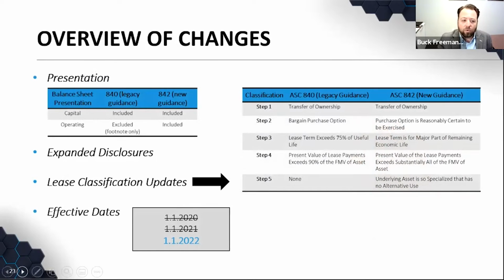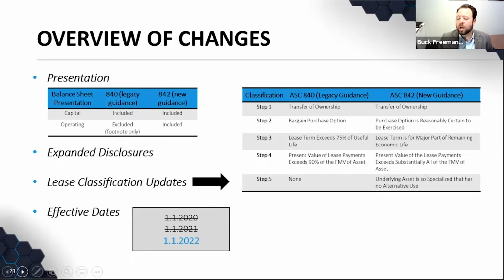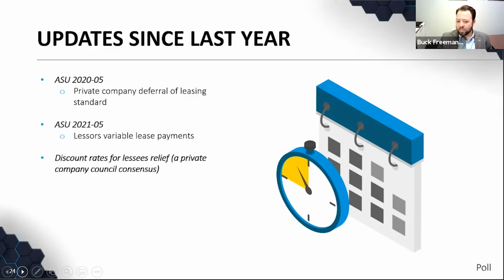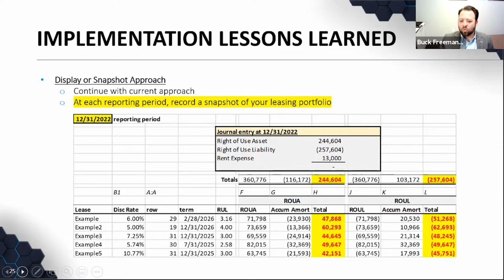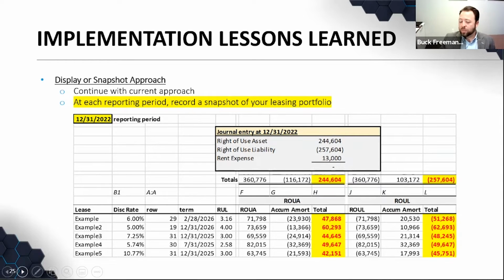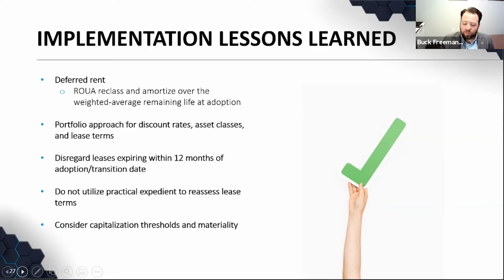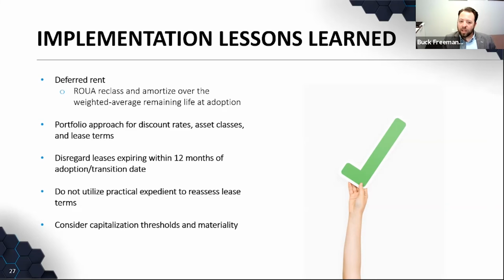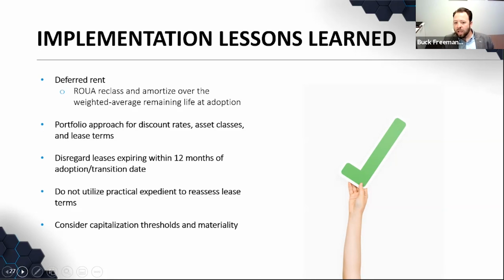Lease Accounting – The gift that keeps on giving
Lease accounting is the gift that keeps on giving, especially for private companies on the edge of adoption. LBMC’s lease accounting lead, Buck Freeman, will discuss some public company implementation observations and “short-cuts” to ease the suffering.

• Understand the lease standard and implementation outcomes for public companies.
• Learn shortcuts when implementing the standard in your organization.
• Gain a better understanding to ensure a smooth implementation in your organization.